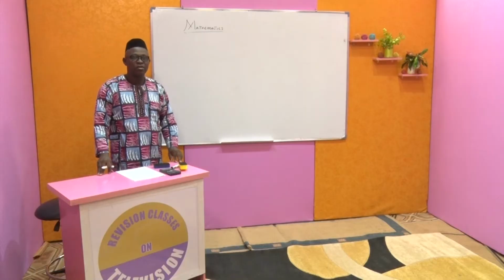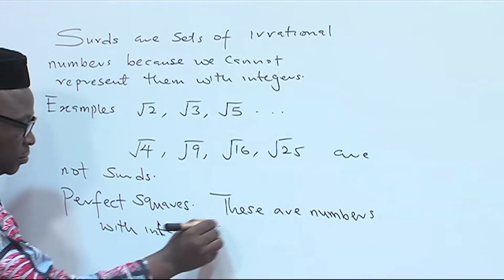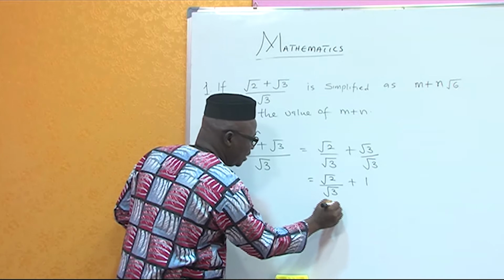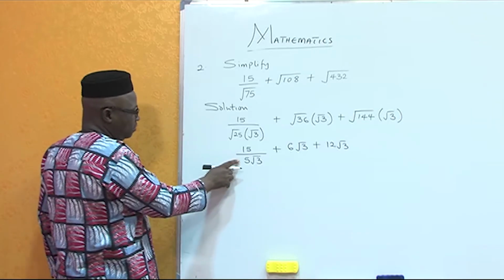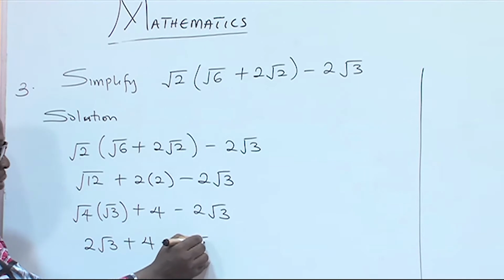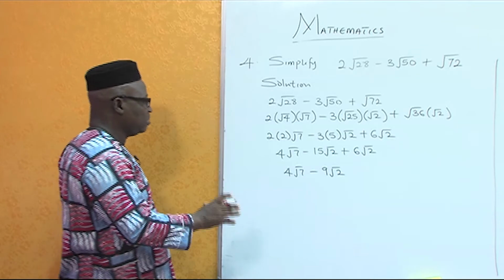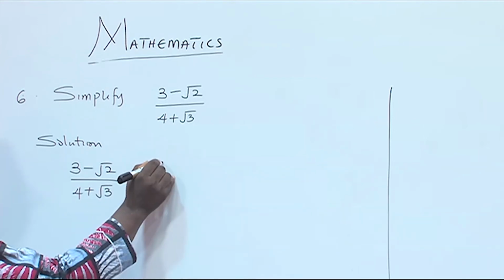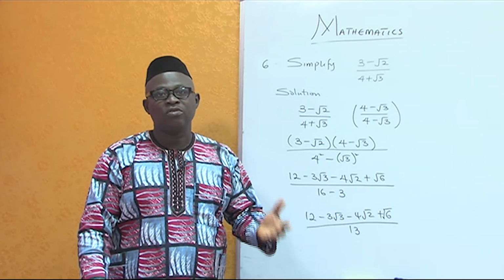Revision Classes on Television | Episode 45 | 26th August 2021 | NTA